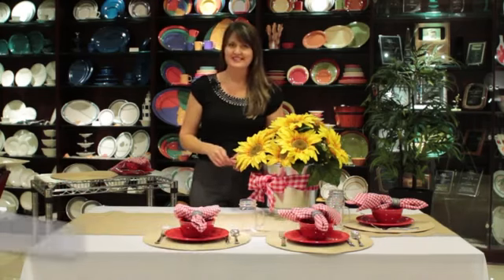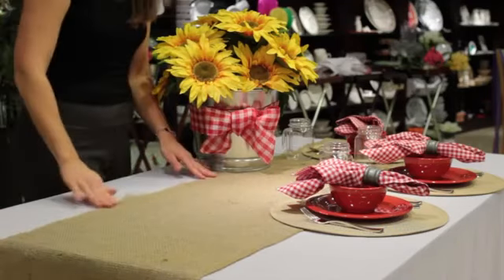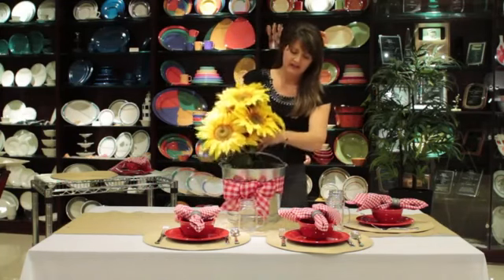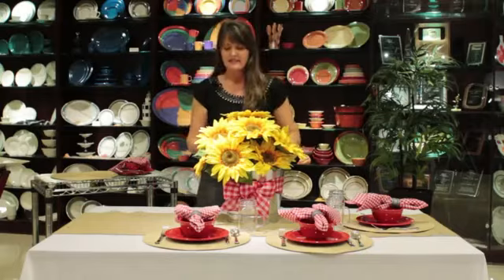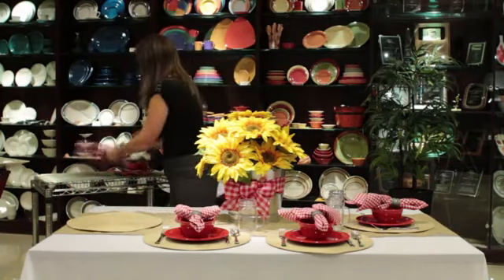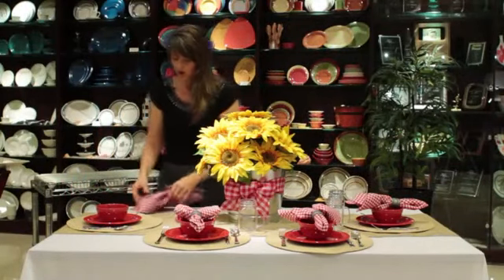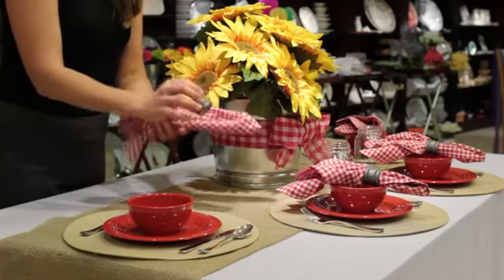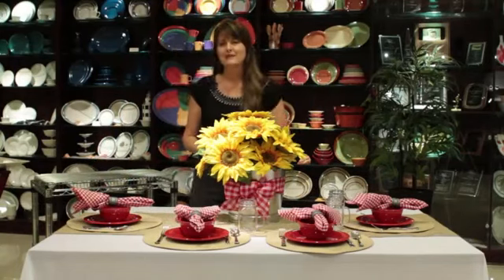How to Decorate a Table for a Chili Supper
How to Decorate a Table for a Chili Supper. Part of the series: Table Designs. When decorating a table for a chili supper, you're definitely going to need to have a few basic items nearby. Decorate a table for a chili supper with help from a home decorating specialist in this free video clip.